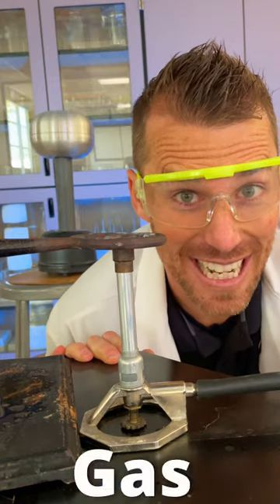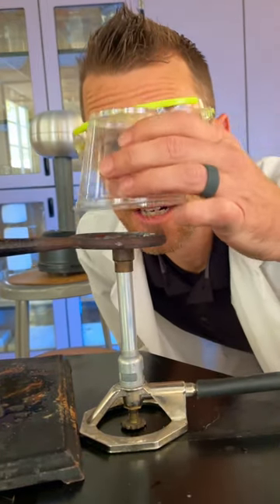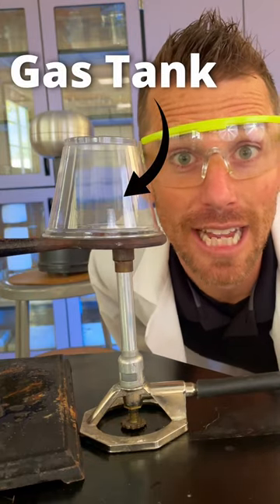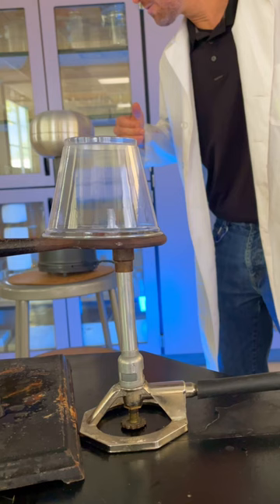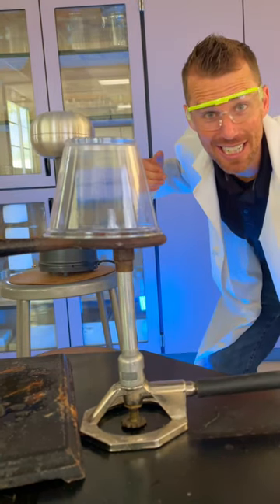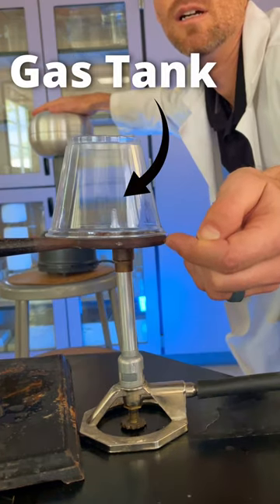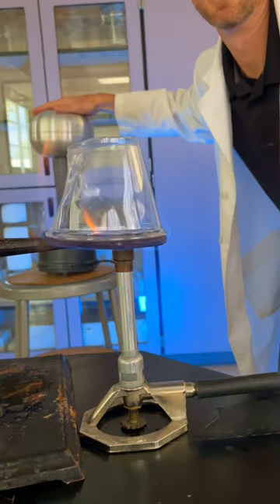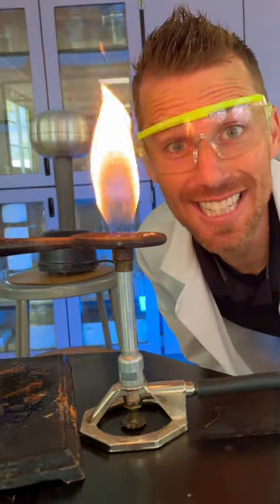Static ELECTRICITY and GAS STATIONS don't mix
Have you ever wondered if static electricity at the gas station was actually dangerous? Using a Van de Graaff generator see how static electricity and gas stations, especially flammable gases don't mix!